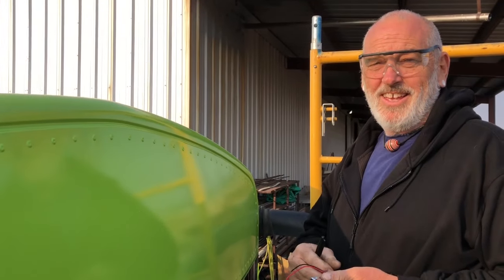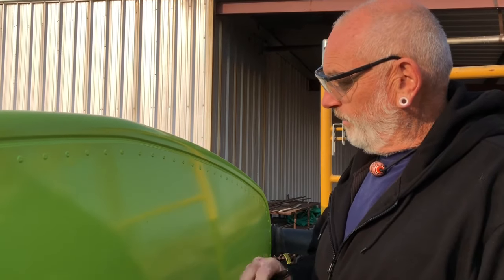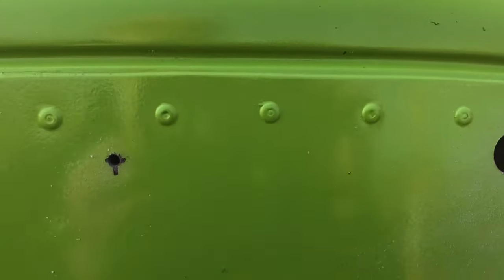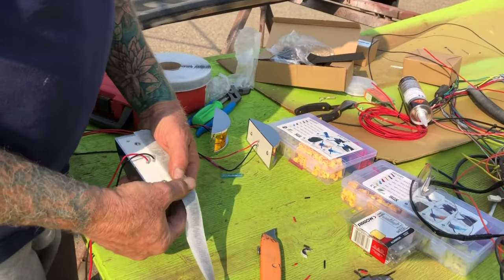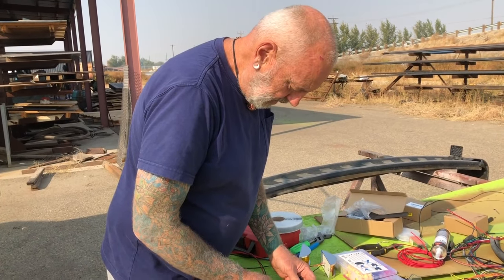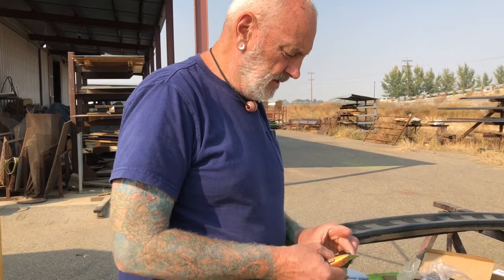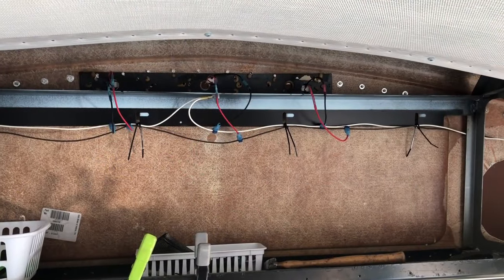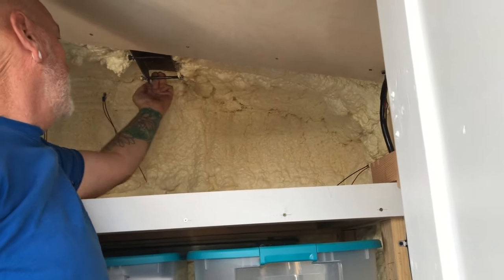Installing New LED Clearance Lights - Vlog 177 School Bus Conversion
What’s Up YouTube … We have always known from the start that we wanted to replace all the clearance lights with LED’s. We have already run the wires with this in mind. So now we are ready to hook up our new LEDclearanceLights . Keep watching as the journey continues here at KnappTime. LivingTheDream….One day at a time. BusLife. An Epic Journey.

Partsam 2pcs RED LED Marker Light Chrome Plastic Trailer RV Camper 12LED

TICONN 150 PCS Solder Seal Wire Connectors, Heat Shrink Butt Connectors, Waterproof and Insulated Electrical Wire Terminals, Butt Splice (150PCS)

PORTER-CABLE Heat Gun, 1500-Watt

Milwaukee 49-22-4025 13-Piece General Purpose Hole Dozer Hole Saw Kit

LLPT Butyl Seal Putty Tape Black 1 Inch x 33 Feet Extra Thick for Leak Proof RV Repair Window Glass Boat Sealing EPDM Roof Patching (BST233)

AFA Tooling Deburring Tool with a Blade and 10 High-Speed Steel Rotary Burr Removal Blades